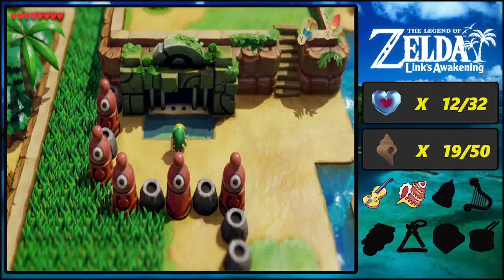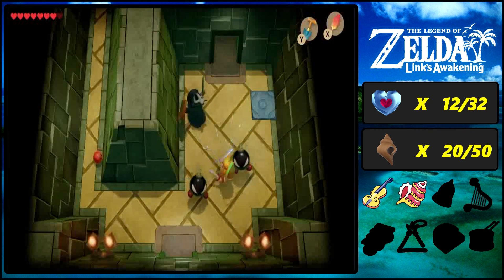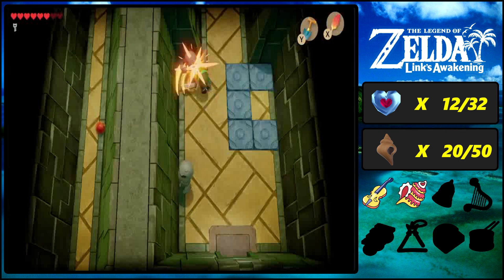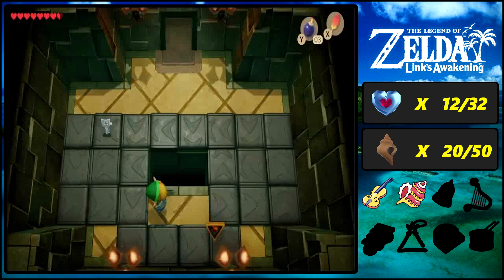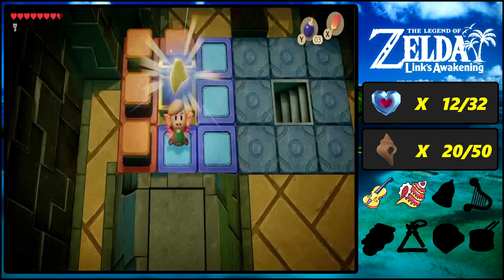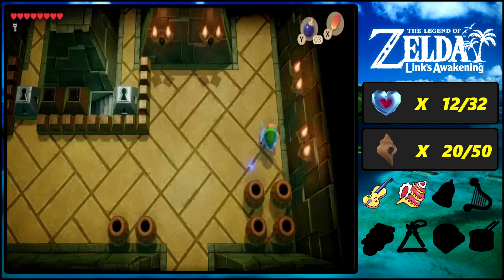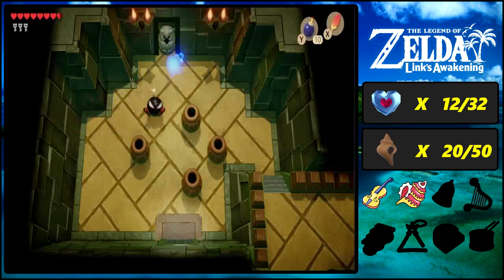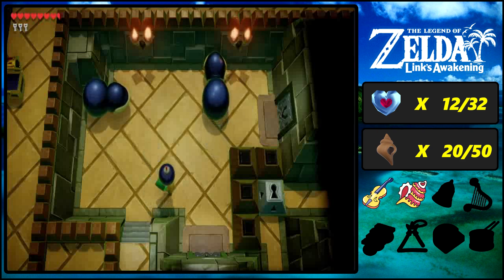Let's Re-Play and Dub TLOZ Link's Awakening Episode 10: Key Cavern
Golden Leaves collected, Slime Key collected. It's time to go dungeon exploring!

As the name of the dungeon suggests, Key Cavern contains several keys throughout the dungeon. It sounds complicated, but it's still relatively easy. You'll also need some bombs before you enter the dungeon. The main prize in this dungeon is the Pegasus Boots which let us dash quickly. They can be used in tandem with the sword or the Roc's feather to enhance our sword and jumping techniques.

BOSS: Slime Eye
The Slime Eye may be big, but it's really simple. Its eye is its only weak spot, and every time you hit it, it separates. When its almost separated, use the Pegasus Boots to perform a dash attack and cut the eye in two. After that, attack the eyes until they go down. It's easy!

PREMISE:
Link has washed ashore on a mysterious island with strange and colorful inhabitants. To return home, Link must collect magical instruments across the land and awaken the Wind Fish. Embark on an exciting (and adorable) adventure that’s been revamped in a brand-new art style that will entice fans and newcomers alike.

GAME INFO
Name: The Legend of Zelda: Link's Awakening
Developer: Grezzo, Nintendo EPD
Publisher: Nintendo
Platforms: Nintendo Switch
Release Date: September 20, 2019